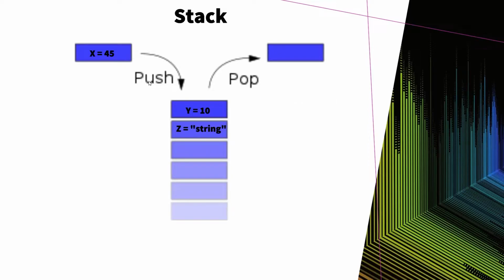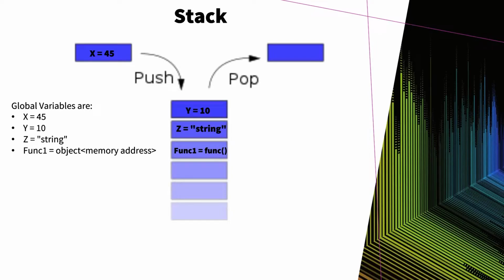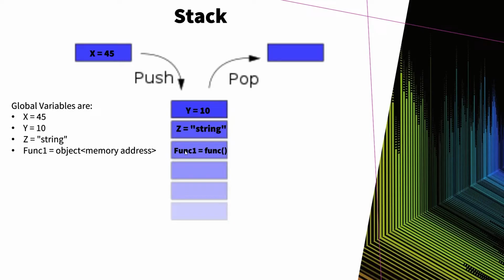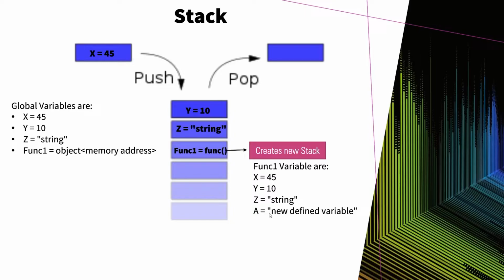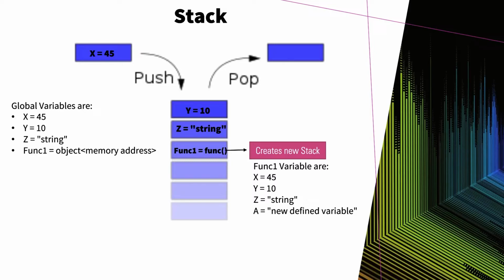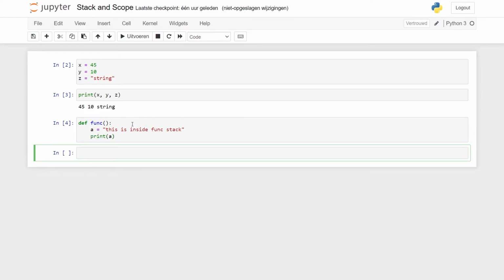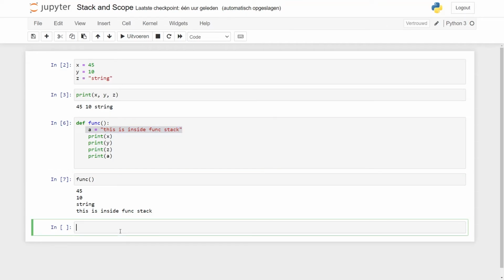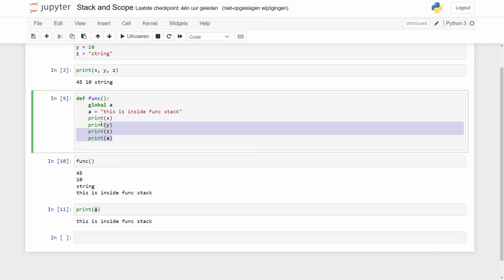Python Fundamentals: Stack & Scope